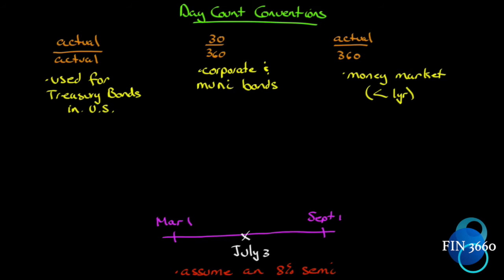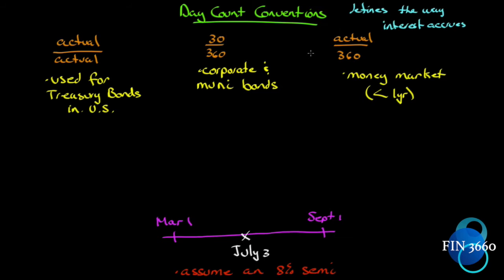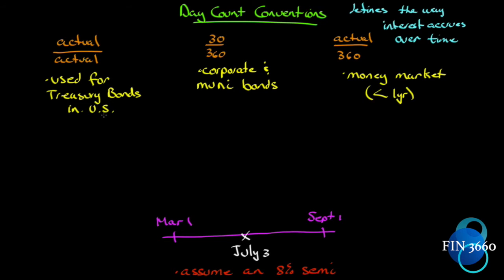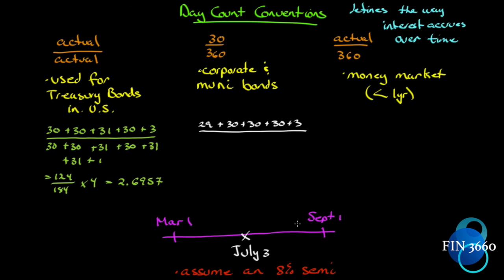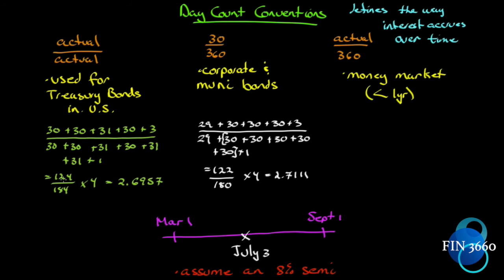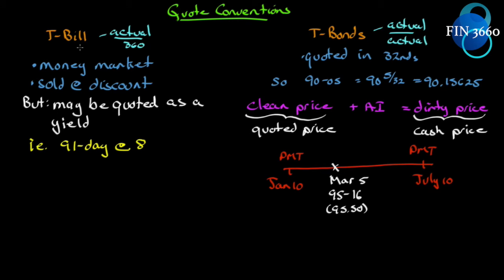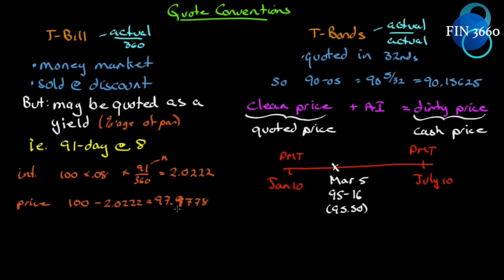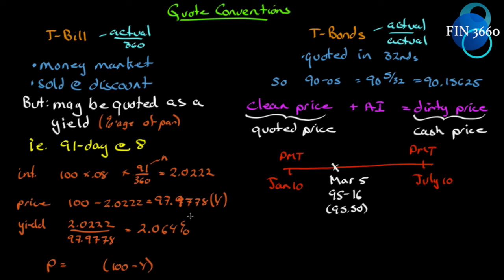37. Options, Futures and Other Derivatives Ch6: Interest Rate Futures Part 1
Day Count Conventions for Fixed Income Securities
Quotation Conventions for US T-Bills and US T-Bonds

Text Used in Course:
Ninth edition
Hull, John
Publisher: Pearson